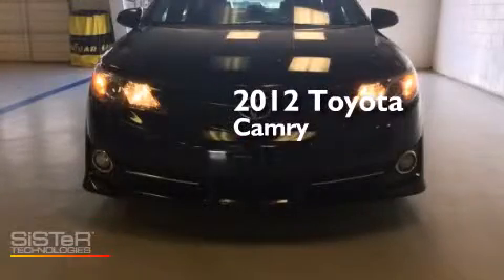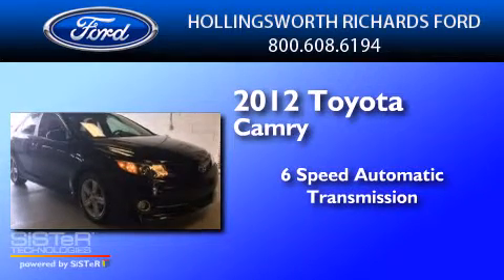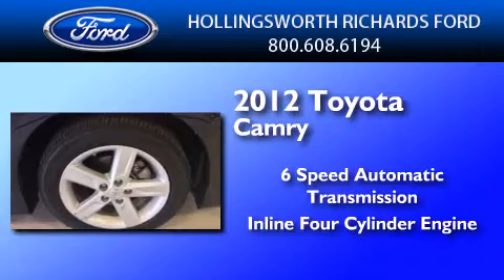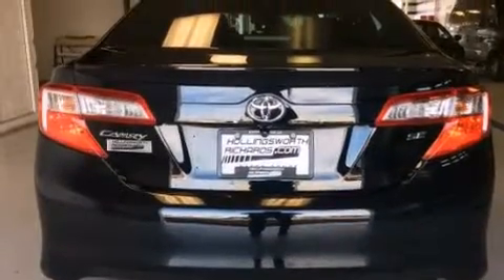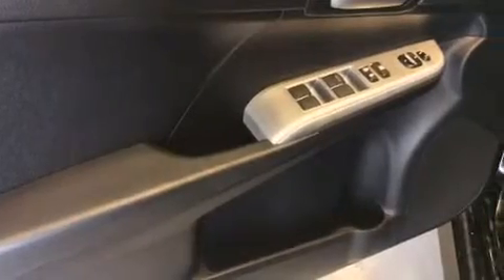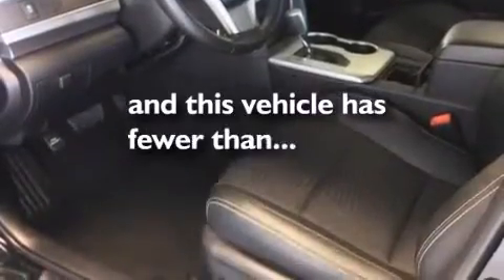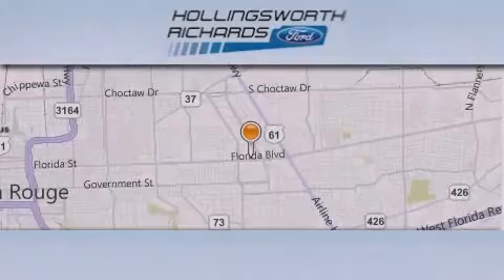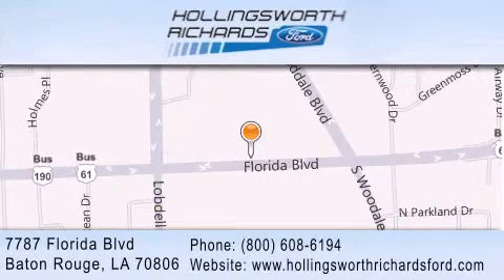2012 Toyota Camry Gonzales LA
We've been honored to serve the Baton Rouge LA area , we promise that your experience at our dealership will exceed your expectations ! Year : 2012 Make : Toyota Model : Camry Engine : Gas I4 2.5L/152 Trans . : Automatic Exterior : Attitude Black Metallic Miles : 29,794 Stock : 1P7779 Hollingsworth Richards Ford 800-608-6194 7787 Florida Blvd. Baton Rouge , LA 70806 Used 2012 Toyota Camry Baton Rouge LA